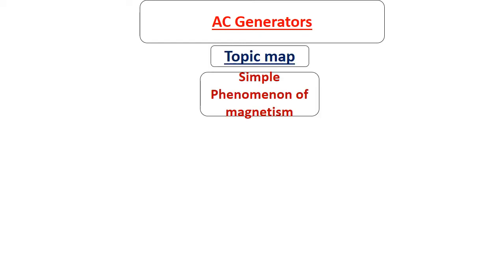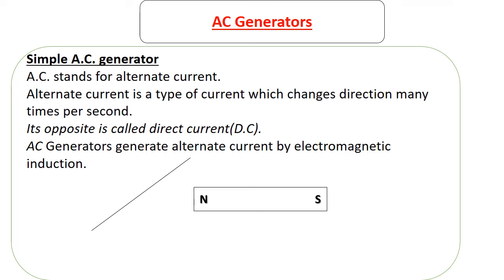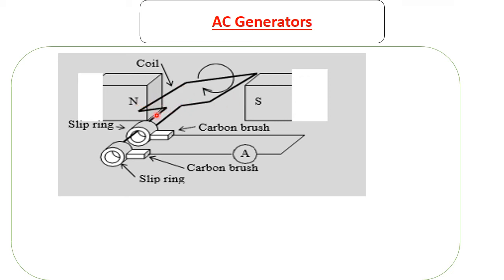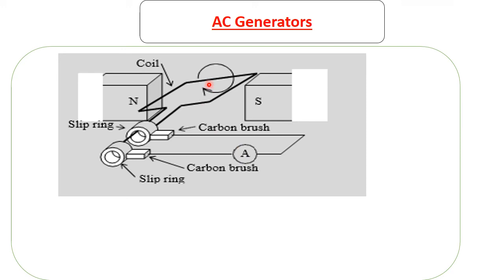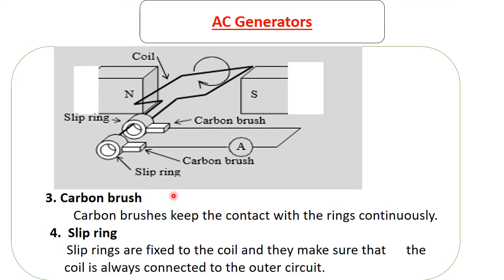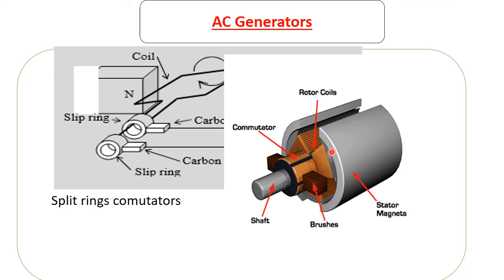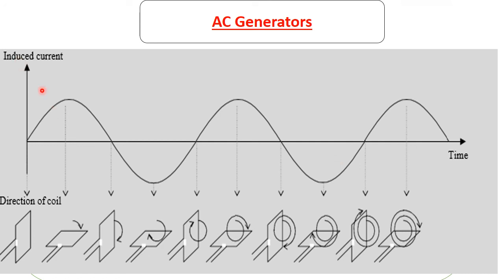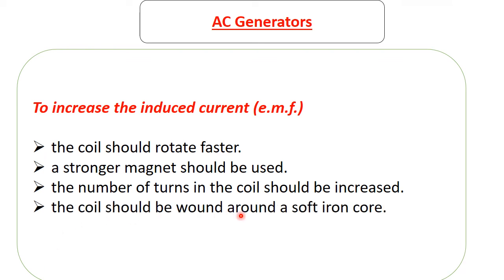7. AC Generators